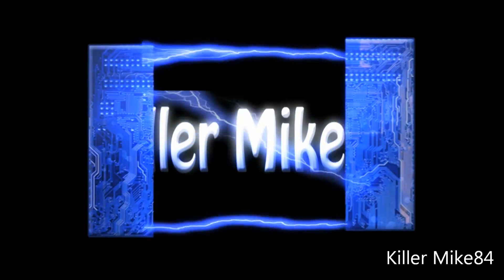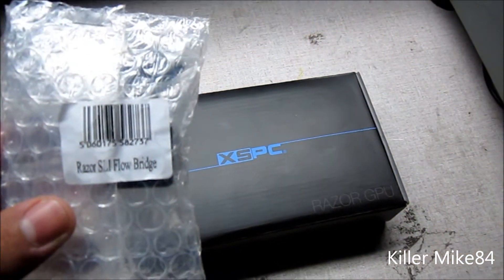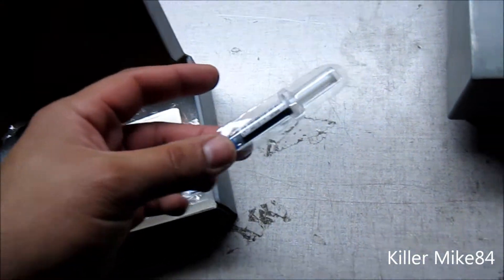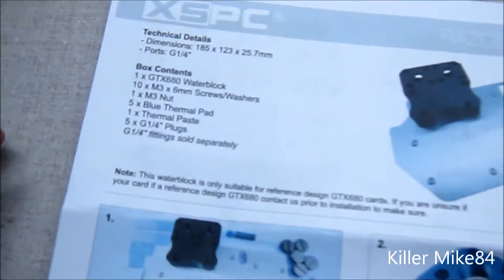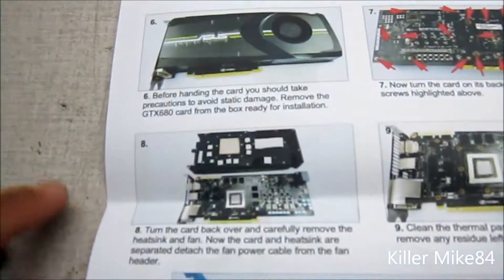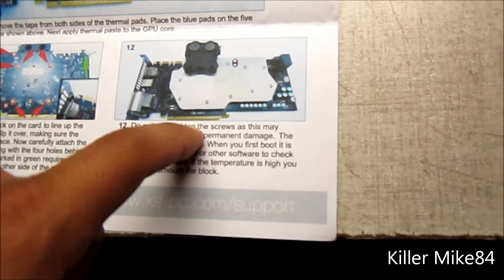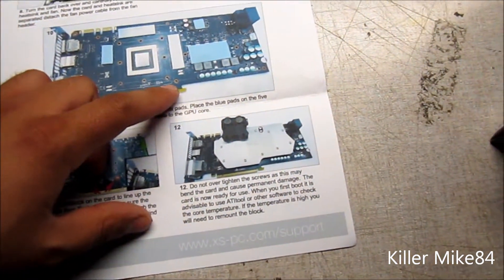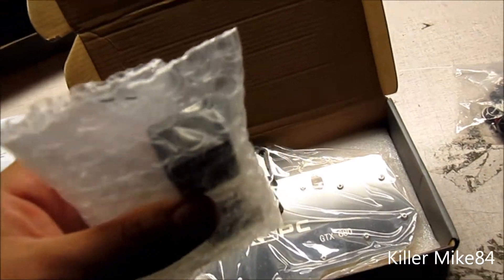Unboxing & Review XSPC Razor GTX680 Water Block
XSPC Razor GTX680 Water Block